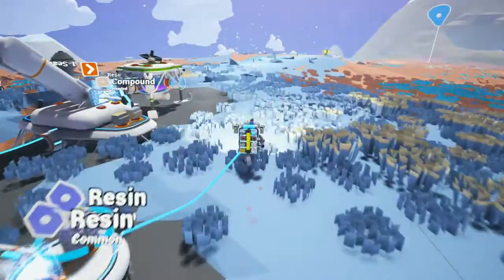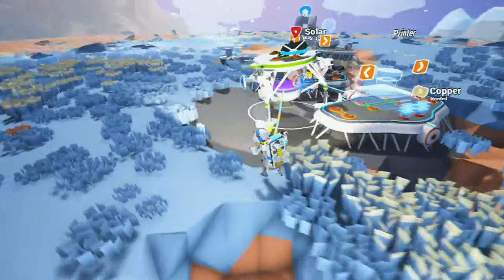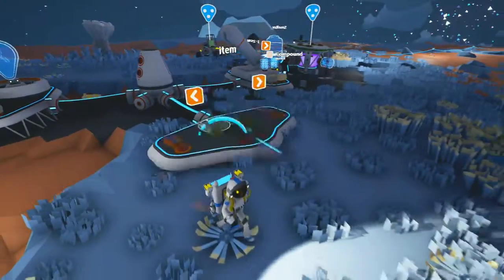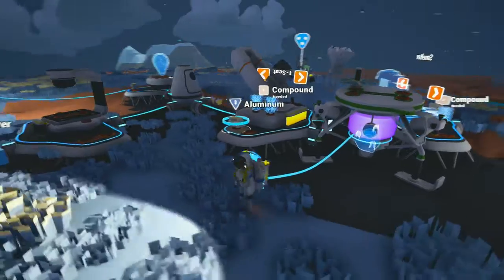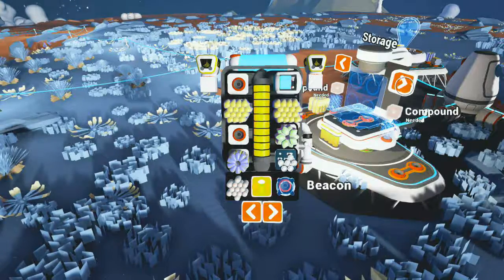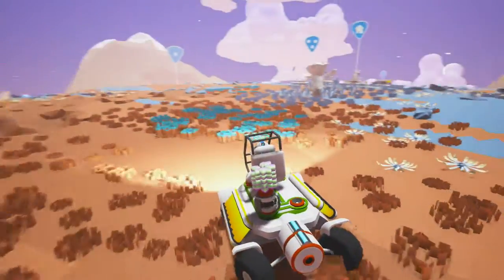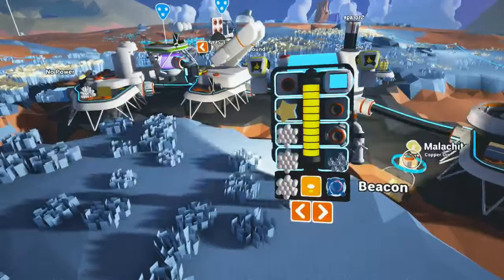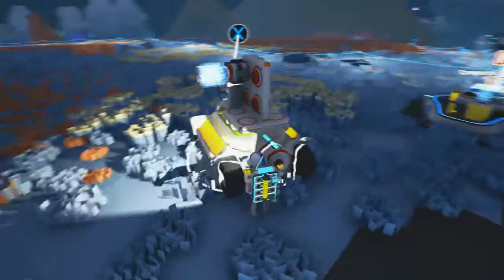Astroneer Xbox One Gameplay Let's Play - Part 10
►If You Do Like My Video Let Me Know By Giving Me A Like

-4 player online drop-in/drop-out co-op.